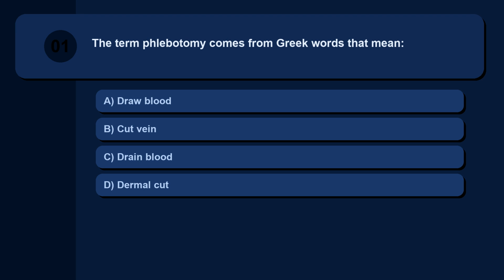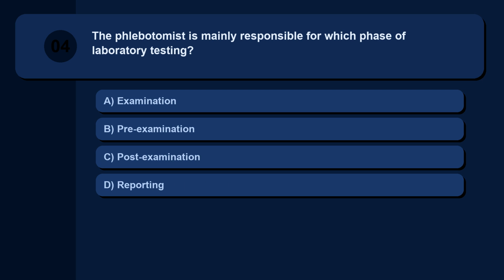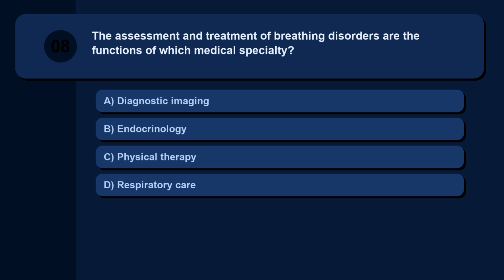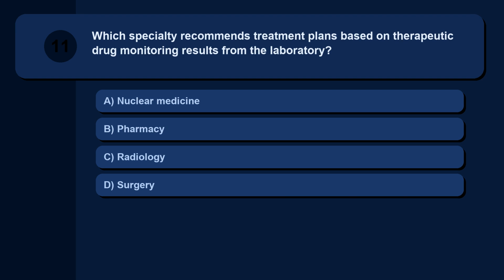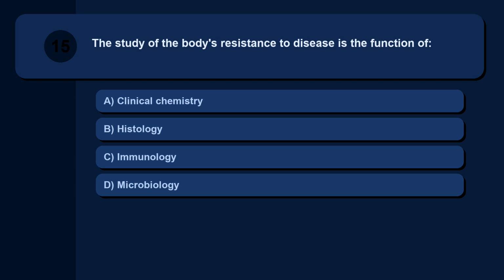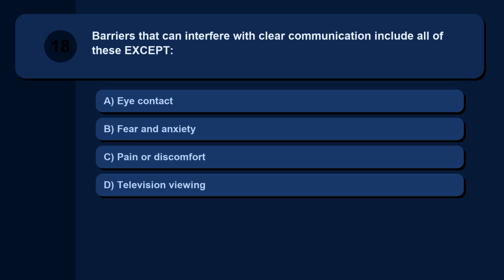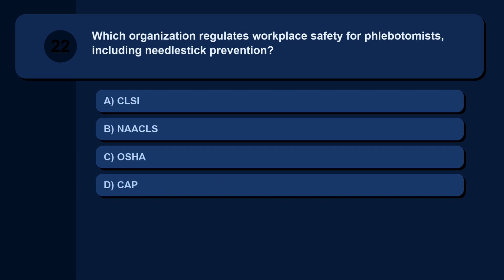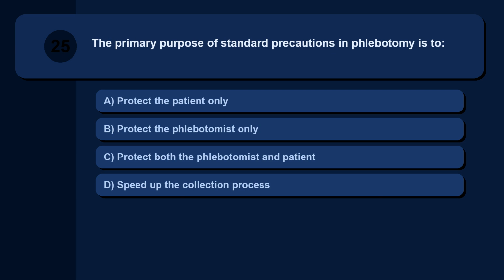Phlebotomy Exam Practice Test 2026 | Updated Questions & Answers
Phlebotomy certification almost had me ready to quit until I found the actual questions that made everything finally click.
I almost failed my phlebotomy certification exam review until I found this tutor-verified cheat sheet that felt already graded A+ in my head.

I’m serious, because at the beginning I was doing everything wrong. I kept buying thick books, watching random clips, and trying to force myself to memorize pages of notes that never seemed to connect to the real phlebotomy certification exam. Every night I would tell myself that I was studying, but deep down I knew I was just collecting information without understanding what the test actually wanted. That kind of studying makes you feel busy, but it does not make you feel ready. It made the whole phlebotomy certification process feel heavier than it needed to be.
Then everything changed when I found practice material that felt like it was already aligned with the real phlebotomy certification exam nha format. The questions were structured in a way that forced me to think, not just memorize. It felt like I finally understood how the phlebotomy certification process works instead of just guessing my way through it.
What made the biggest difference was how focused everything became. Instead of random notes, I started using targeted phlebotomy certification exam review sessions that showed patterns—especially the kind of questions that repeat across the phlebotomy certification exam 2025 and now the updated phlebotomy certification exam 2026 topics. That’s when things started to click.
I also realized something most people don’t talk about: a good phlebotomy certification course doesn’t just teach you content—it teaches you how the exam thinks. Once I started approaching the phlebotomy certification test like that, I stopped panicking and started recognizing answers.
The first thing my tutor drilled into me was this: the phlebotomy certification exam is not about memorizing everything—it’s about recognizing patterns. During every phlebotomy certification exam review, I noticed that patient identification, safety, and procedure steps come up again and again. If you’re preparing for your phlebotomy certification, you need to master those basics because they are heavily tested on the phlebotomy certification test.
Next was anatomy, which I used to ignore. Big mistake. In a real phlebotomy certification course, understanding veins and blood flow is critical. The phlebotomy certification exam 2026 is leaning more toward application-based questions, not just definitions. That means your phlebotomy certification exam review should focus on why certain veins are used, not just their names. This showed up repeatedly in both phlebotomy certification exam 2025 and newer practice sets.
Then we tackled infection control, which is one of the highest-yield areas in any phlebotomy certification exam review. The phlebotomy certification test loves scenario-based questions about contamination, PPE, and patient safety. If you’re studying for phlebotomy certification, think through each step logically. The phlebotomy certification exam nha especially tests your ability to choose the safest action, not just the fastest one.
Math was another area I feared, but it turned out to be manageable. The phlebotomy certification exam includes basic calculations, and during my phlebotomy certification exam review, I realized they’re testing accuracy under pressure—not complexity. Practicing these consistently made the phlebotomy certification test feel much easier.
Order of draw and tube colors are non-negotiable. Every solid phlebotomy certification course emphasizes this because it shows up constantly in the phlebotomy certification exam review. I saw similar questions across phlebotomy certification exam 2025 materials and updated phlebotomy certification exam 2026 prep. Repetition here is key if you want to pass your phlebotomy certification confidently.
Another big tip: slow down. The phlebotomy certification exam is full of tricky wording. During my phlebotomy certification exam review, I noticed that one small detail can completely change the correct answer.
Listen to this—if you’re serious about passing your phlebotomy certification test, stop trying to memorize everything. Focus on understanding patterns, practicing real questions, and reviewing explanations. That’s what helped me go from confused to confident during my phlebotomy certification exam review.